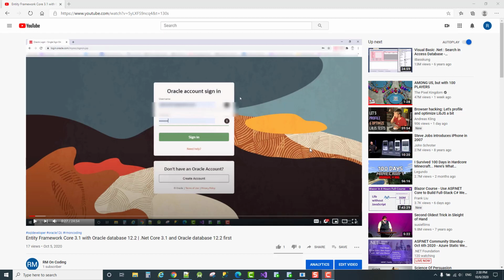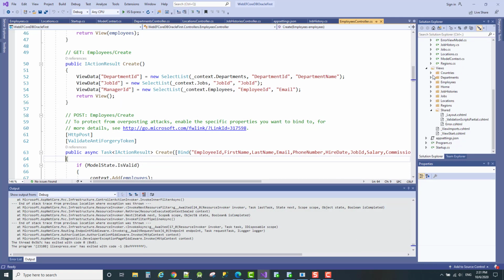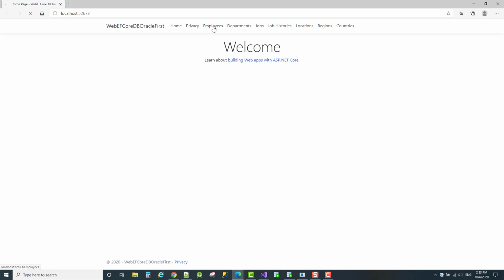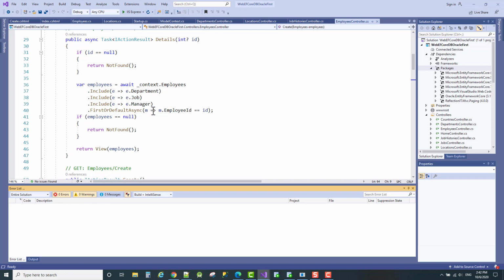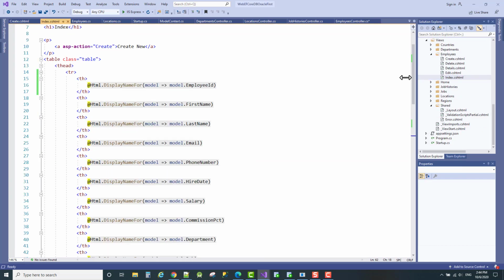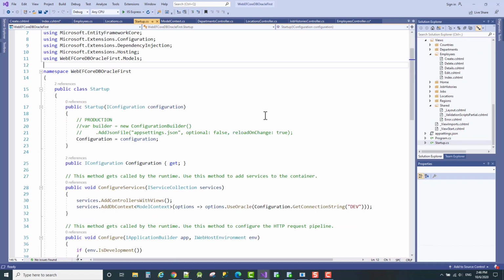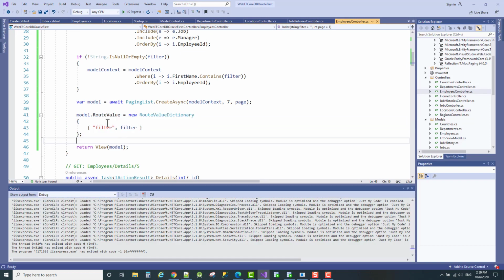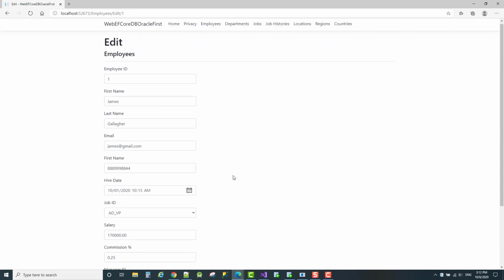Entity Framework Core 3.1 with Oracle database 12.2 | Pagination and Column Filtering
This is a Entity Framework Core 3.1 with Oracle 12.2c Database First Project, I am using Visual Studio 2019 Community Edition, and Oracle SQL Developer version 4.1.4.21
In this video I'm implementing pagination and filter box , search box.